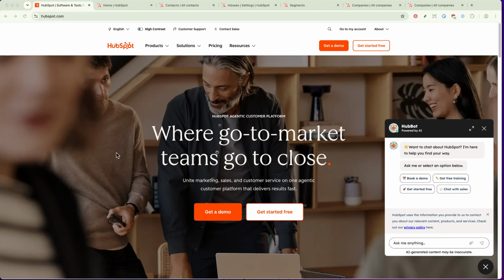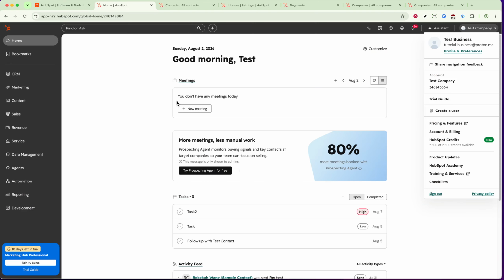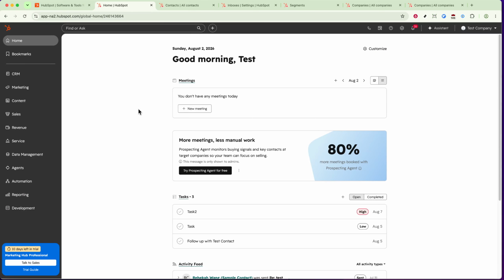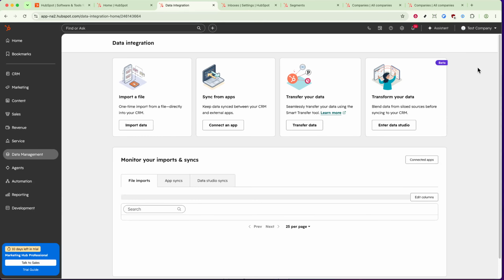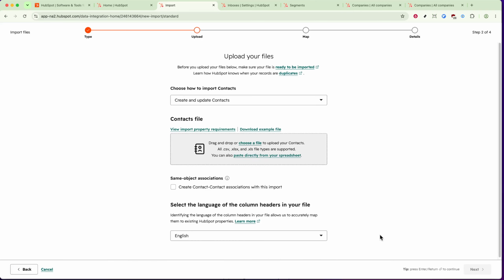How to Import Contacts Into Hubspot for Beginners [2026 New UI]